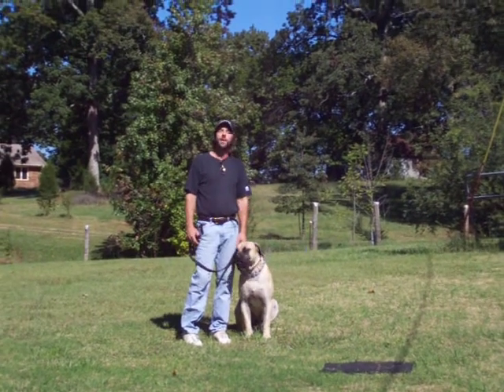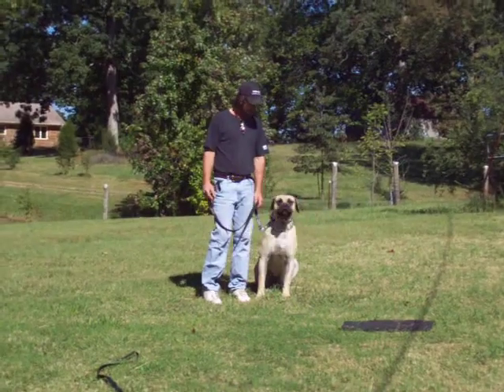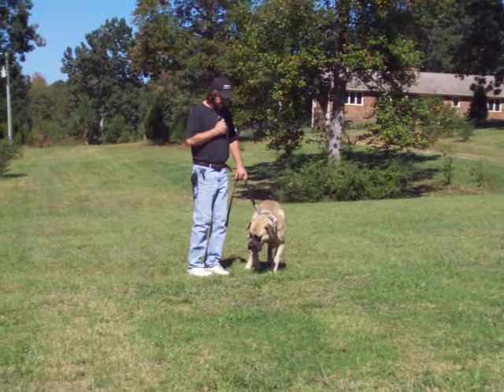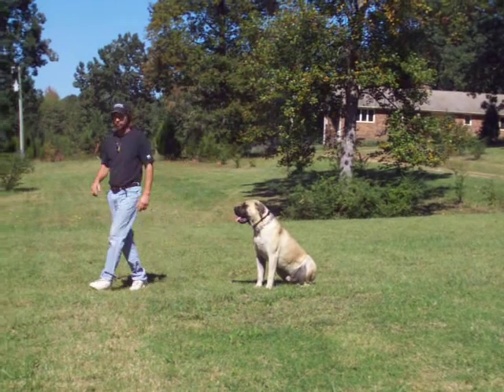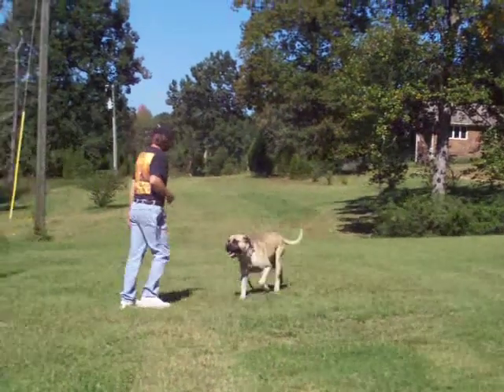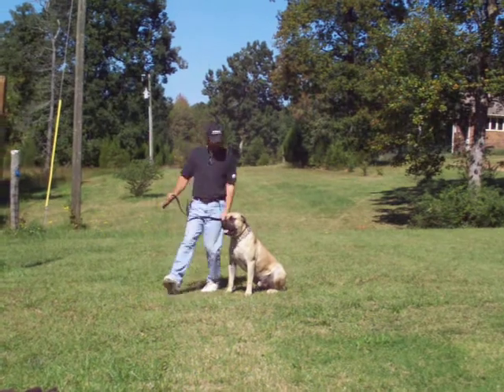JR's obedience training @ Hartwell Kennels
Jr is a 1yr old presa canario on leash obedience training at hartwell kennels